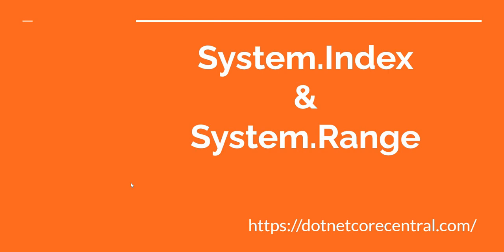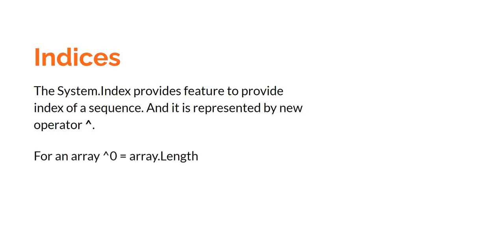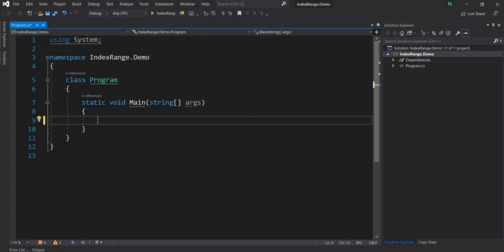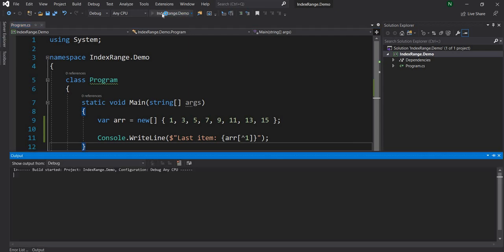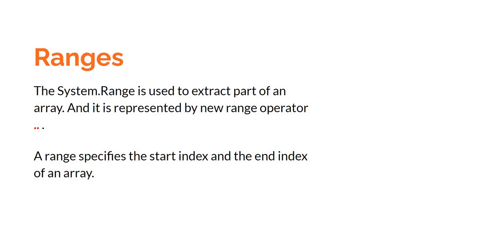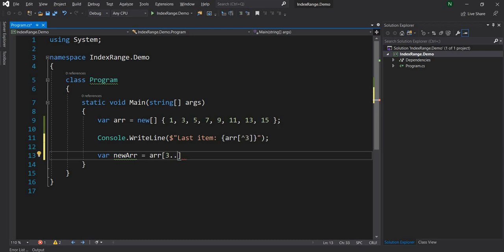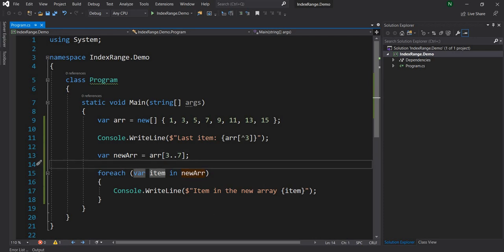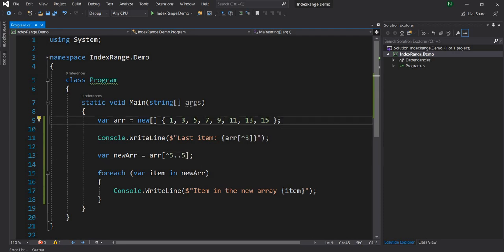Exploring C# 8.0 Features - Ranges and Indices (.NET Core 3.1)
In this video, I am going to cover two hidden gems of C# 8.0. In my opinion, these are two of the most underrated features of C# 8.0.

In this video, I will walk through how to use the index feature of C# 8.0 to find elements inside of an array more elegantly.

The System.Index provides features to provide an index of a sequence. And it is represented by a new operator ^.

And after exploring the index, I am going to go ahead and explore the range feature.

The System.Range is used to extracting part of an array. And it is represented by a new range operator .. .
A range specifies the start index and the end index of an array. The start index is inclusive, whereas the end index is not.

00:55 - What are Indices?
01:52 - Example of using Index feature in a .Net Core Console application
03:50 - What is Range?
05:08 - Example of using Range feature in a .Net Core Console application

In this video, at 05:32,  I said index 3 contains the value 5, which was incorrect. It should have been index 3 contains the value 7.